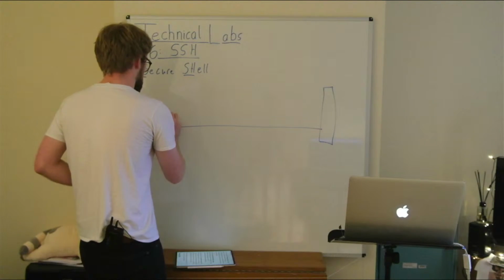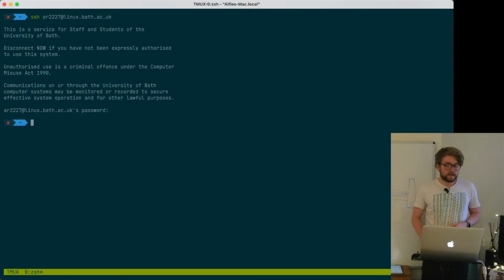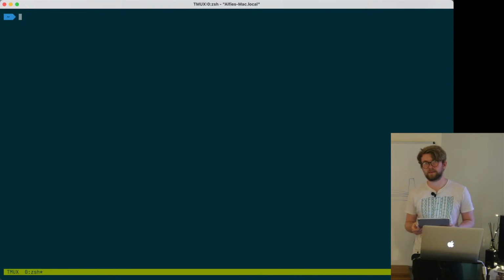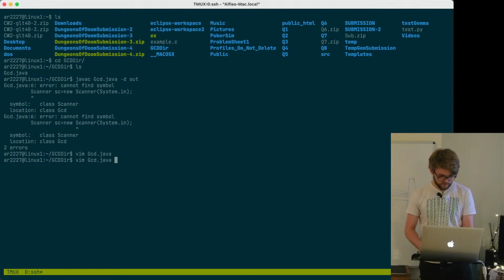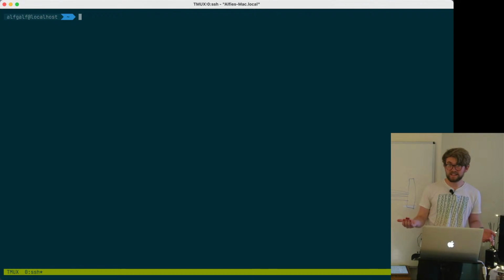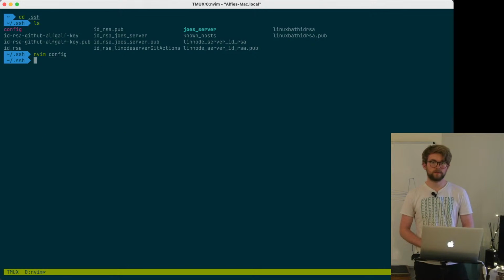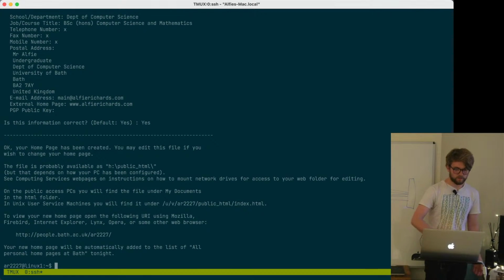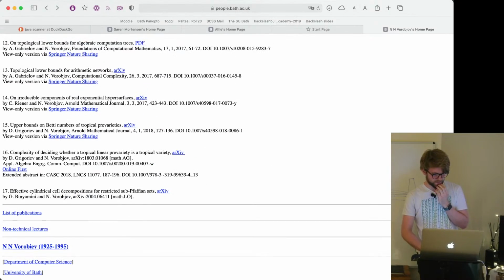Technical Labs Session 6 - SSH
This lab we're covering the basics of using SSH for remote management and remote execution.